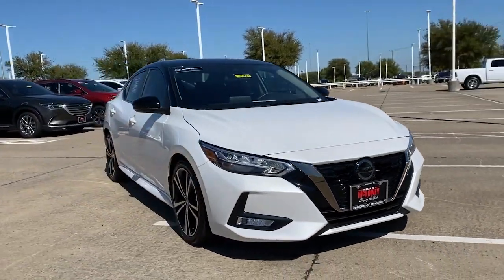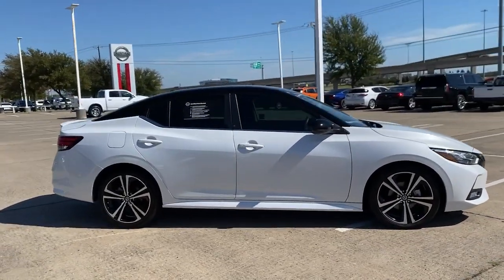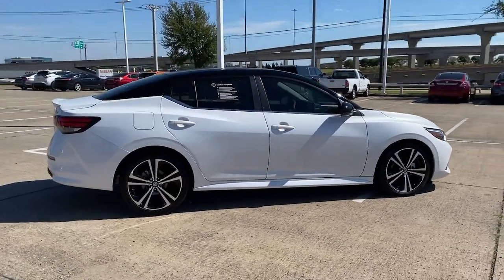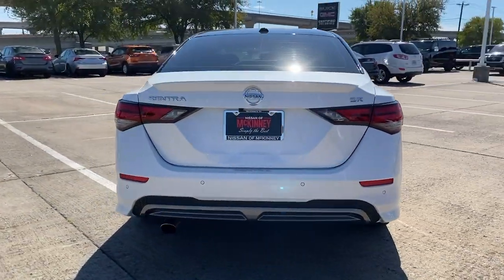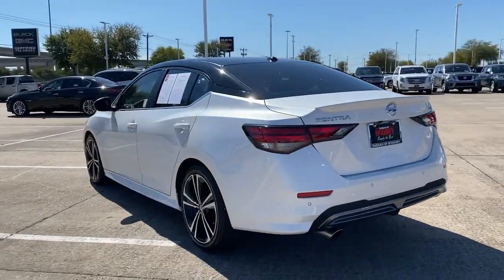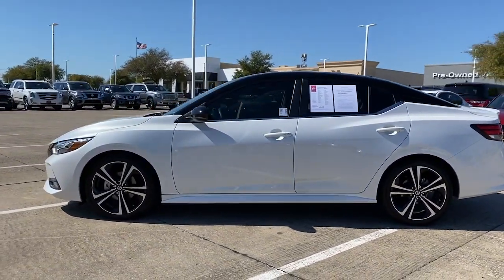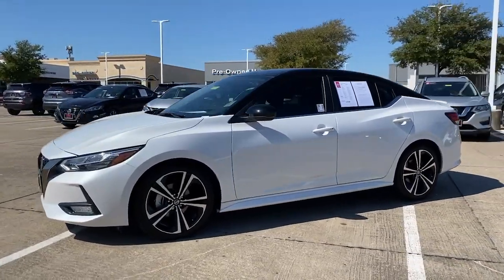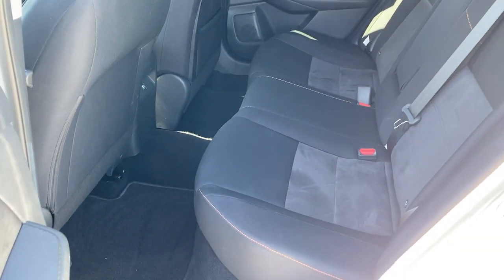2020 Nissan Sentra Mckinney, Frisco, Plano, Dallas, Fort Worth, TX LY259769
Aspen White/Super Black Used 2020 Nissan Sentra available in McKinney, Texas at Nissan of McKinney. Servicing the Frisco, Plano, Dallas, Fort Worth, TX area.

CARFAX One-Owner. Clean CARFAX.brbrAspen White/Super Black 2020 Nissan Sentra SR 28/37 City/Highway MPGbrbr++Apple CarPlay and/or Android Auto++, Back-Up Camera, Back-Up Sensors, Bluetooth for Phone, Spoiler, Alloy / Aluminum Wheels, Blind Spot Warning, Front dual zone A/C, Remote keyless entry.brbrAwards:br  * JD Power Automotive Performance, Execution and Layout (APEAL) Study Serving McKinney, Dallas, Fort Worth, Richardson, Frisco, Plano and DFW area! Great selection of Nissan cars, trucks, SUV and Van models for sale. Pre Owned cars, trucks, SUV, Van, Mini Van, available at Nissan of McKinney. Shipping available for customers outside the DFW Metroplex. Call today!